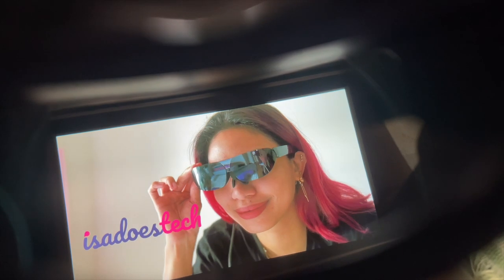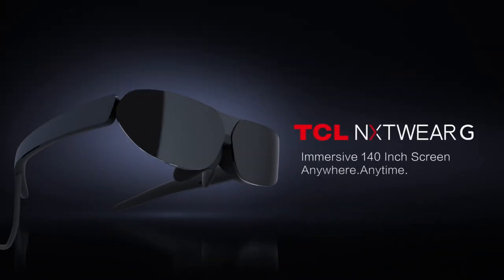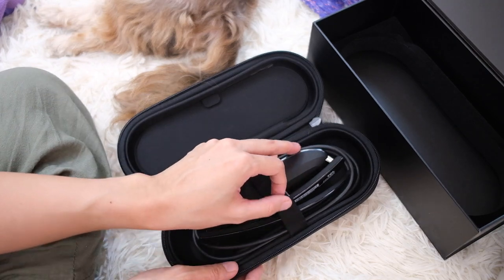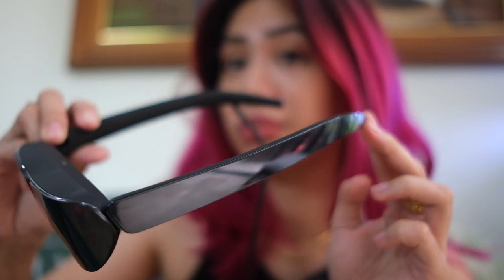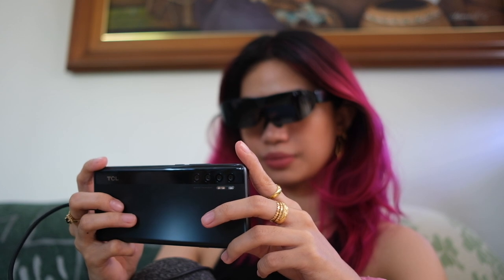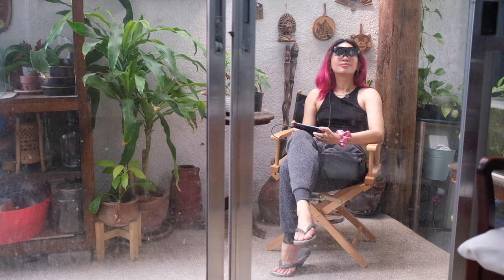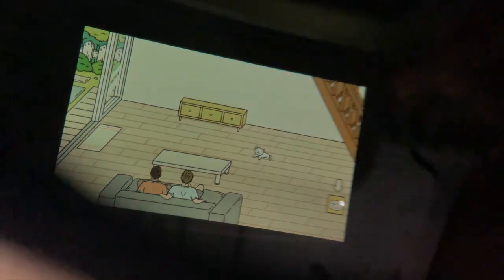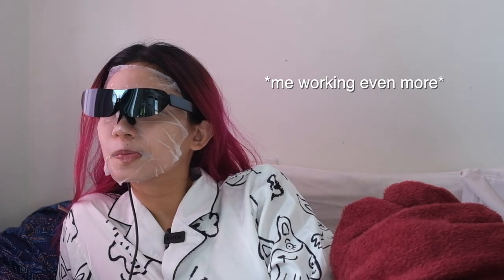TCL NXTWEAR G: Smart glasses that turn into a theater???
So excited to try the TCL NXTWEAR G: Basically glasses that turn into immersive 140-inch screens for your every viewing need 👀

Note: The special edition TCL 20 Pro 5G is designed to work perfectly with the NXTWEAR G Smart Glasses
The TCL NXTWEAR G are now available in Australia,